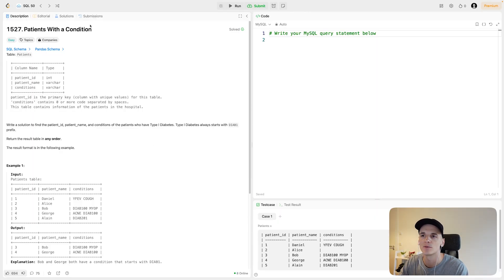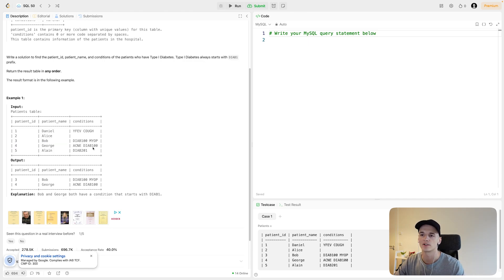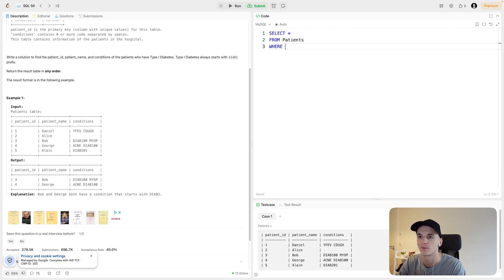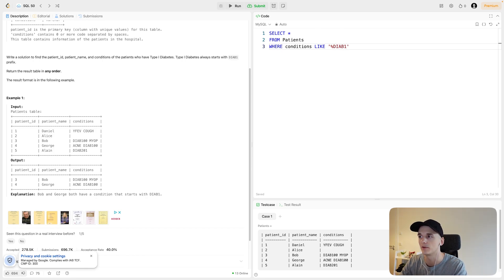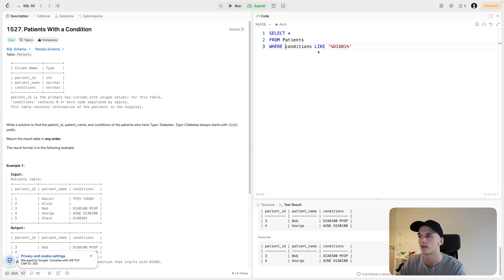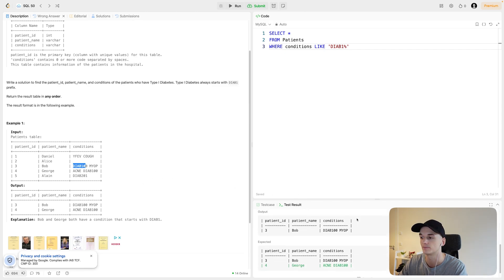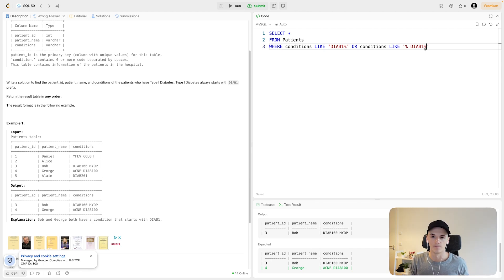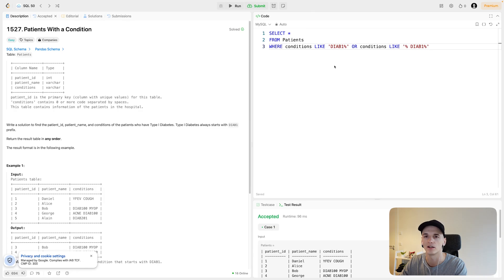LeetCode 1527: Patients With a Condition [SQL]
Solution and walkthrough of a real SQL interview question for Data Scientist and Data Analyst technical coding interviews. This question is marked as easy and is called "Patients With a Condition".